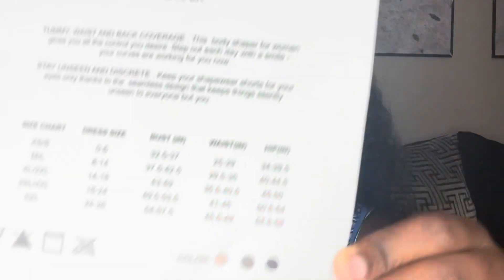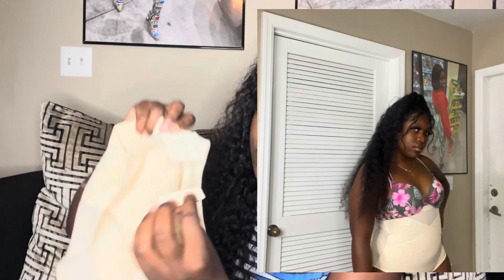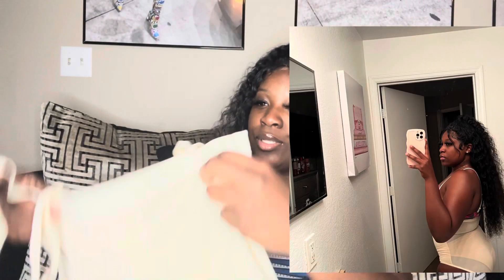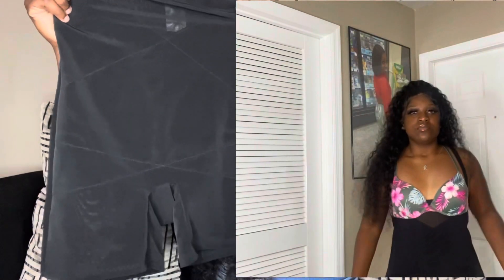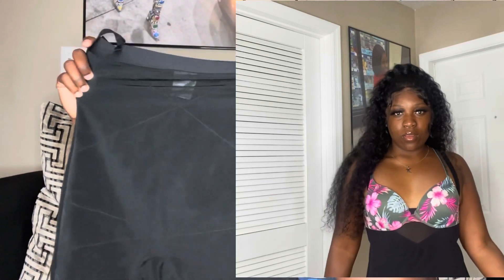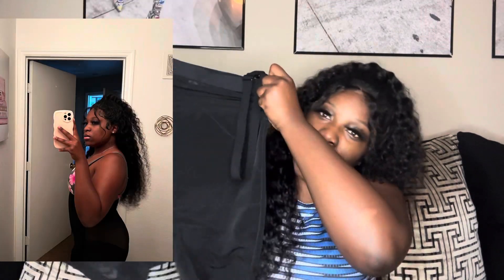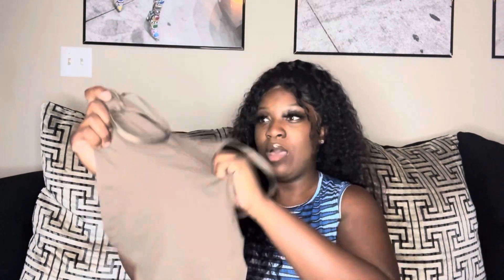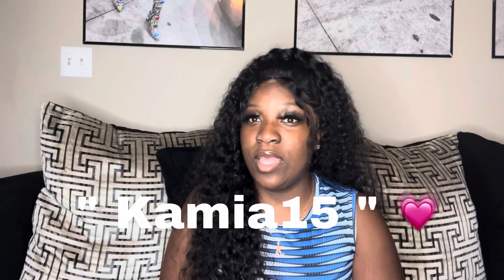SHAPELLX REVIEW | Try On Haul | Instant BBL MUST WATCH 💗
I want to start by saying THANK YOU TO SHAPELLX FOR SPONSORING THIS VIDEO💗 I have 3 amazing shape wear pieces that I absolutely loved ❗️ These body suits will snatch you in all the right places & give you an instant BBL /Tummy Tuck💕

💗 Instagram.com/Miatheyounginn
💗 Business page: Instagram.com/brandedbymia_

Also Drop Some Video Ideas In The Comment Section You’ll Like To See💗